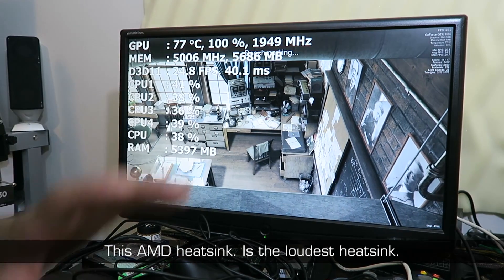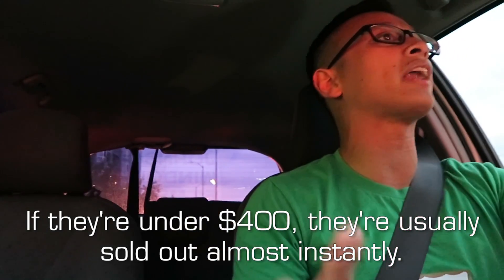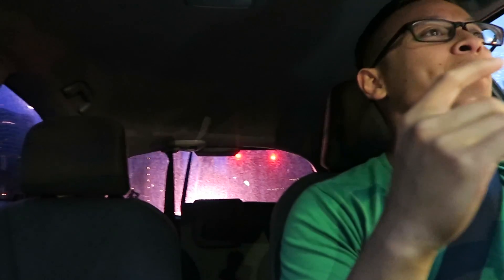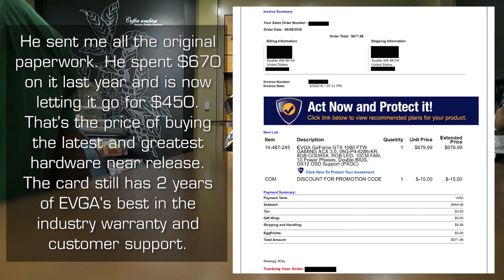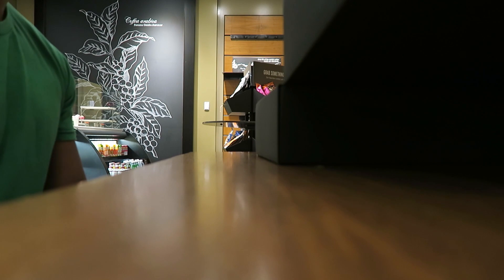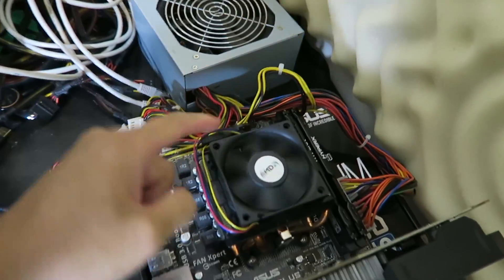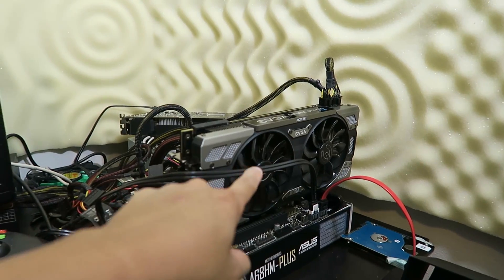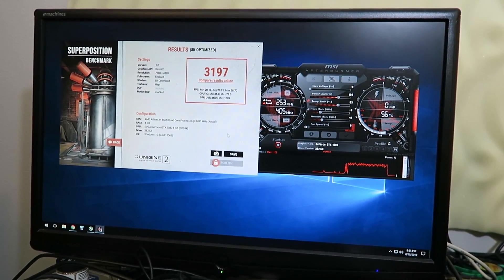The GTX 1080 Craigslist Pickup (Craigslist Ride Along #9)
Another Craigslist Ride Along! This time we go into downtown Seattle to pick up a GTX 1080. I was originally looking for a GTX 1070 but had to resort to the 1080 because of the current state of GPU prices and cryptocurrency madness.

To those that are new to my channel, this series was made to document the people I meet and interactions I have on Craigslist, with an emphasis on the used computer hardware market. I also use these videos to talk about my approach to buying on Craigslist, component pricing, and more. If you enjoy these types of videos, then be sure to check out some of the past Craigslist Ride Alongs:

Mailing Address:
Danny Le